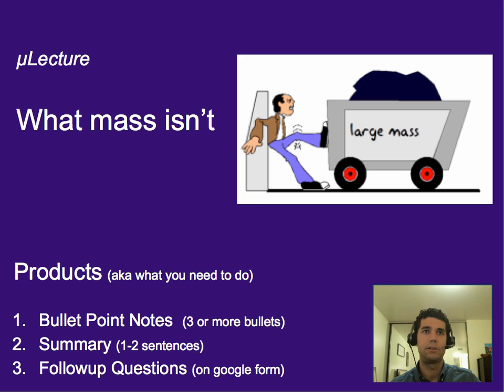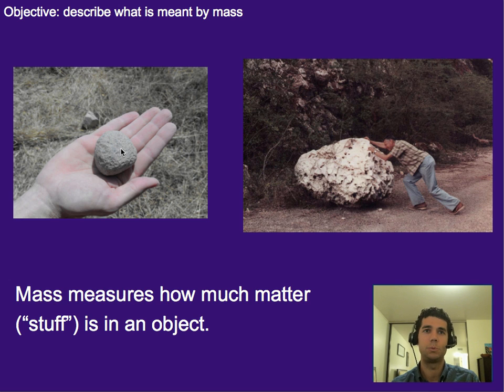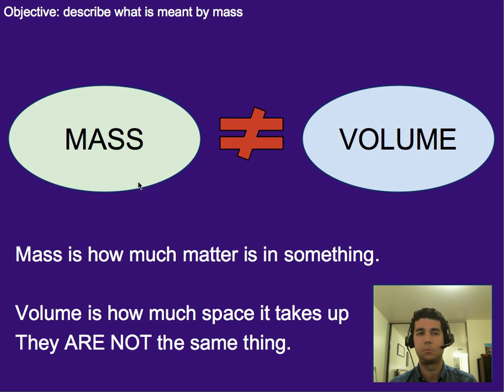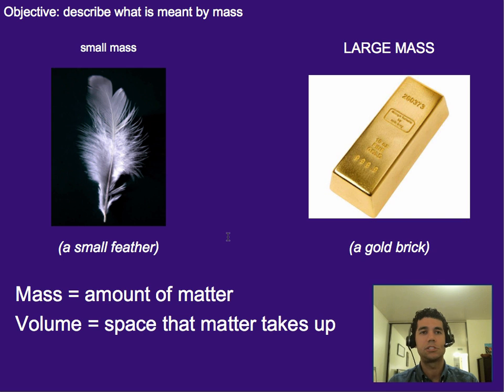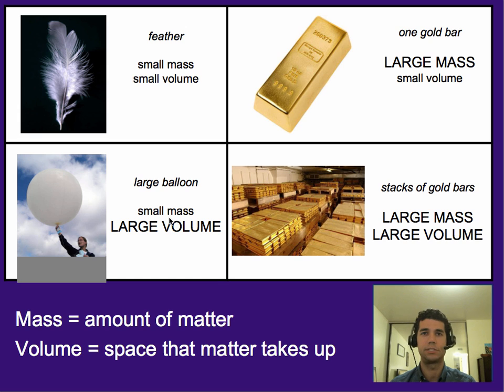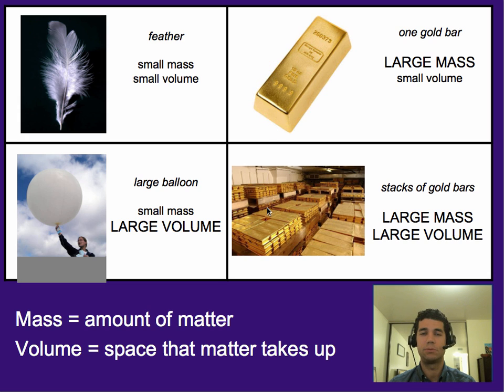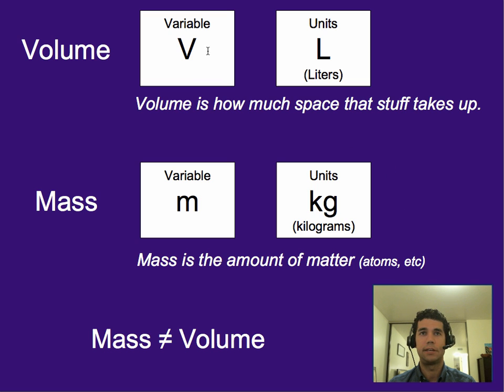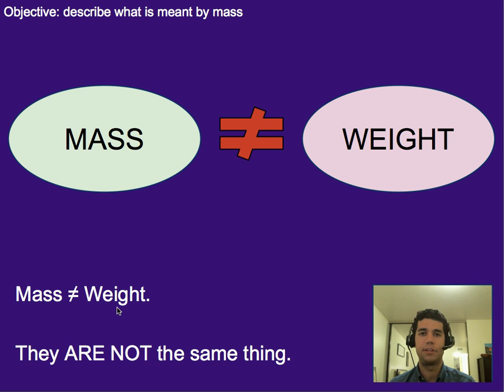Forces: What mass isn't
A µlecture on what mass is and isn't via a comparison to volume.